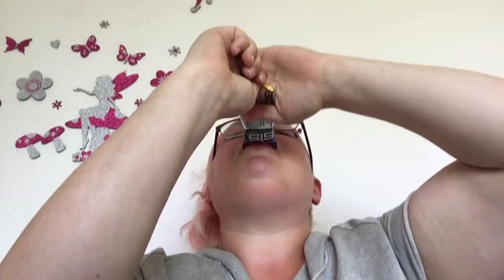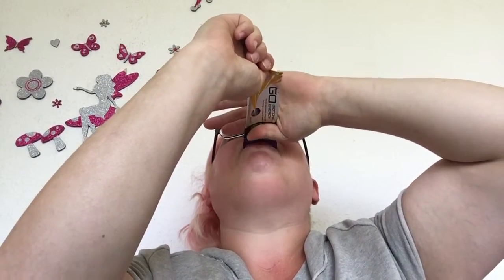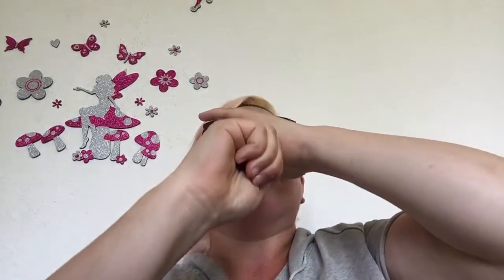Taste test 2 of sis energy gel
This is taste 2 of the sis energy gel try the final 3 flavours